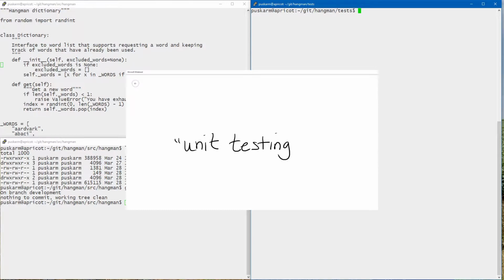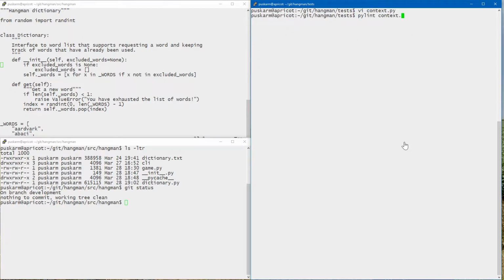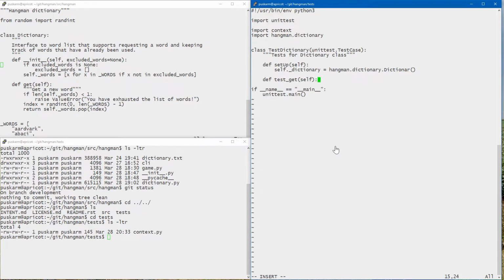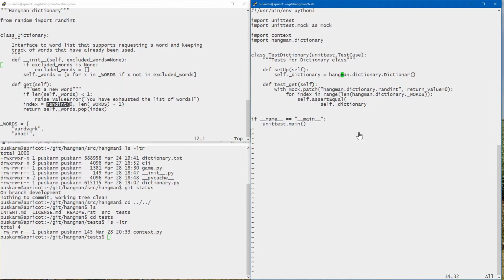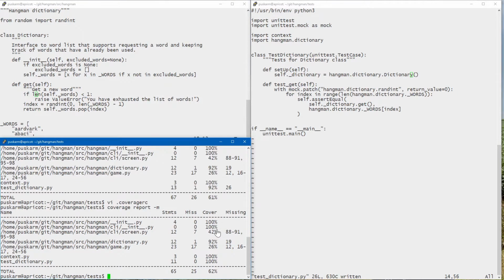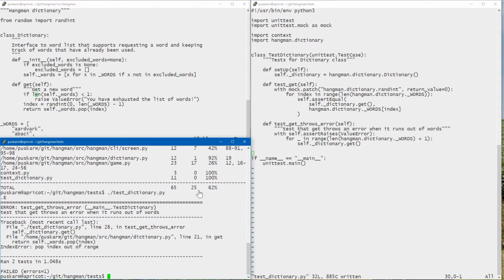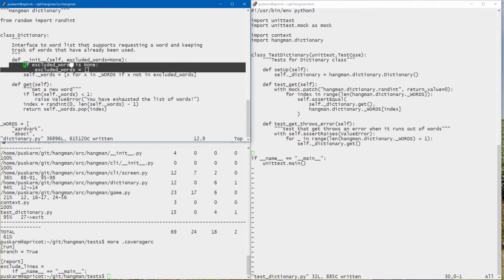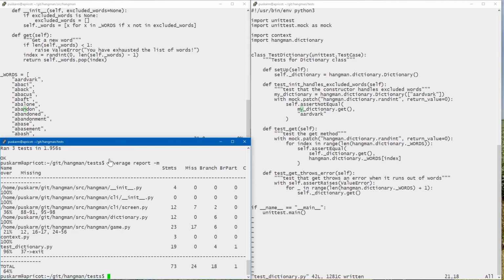Python Hangman Tutorial #5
Due to the discovery of a bug in our last video, we take a detour through the magical word of unit testing.